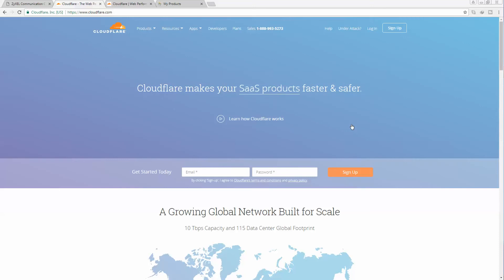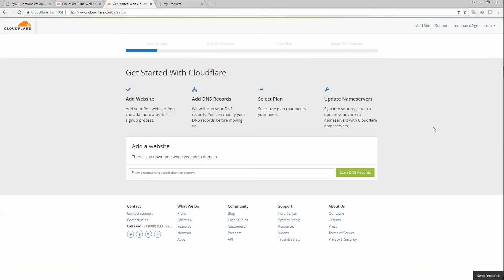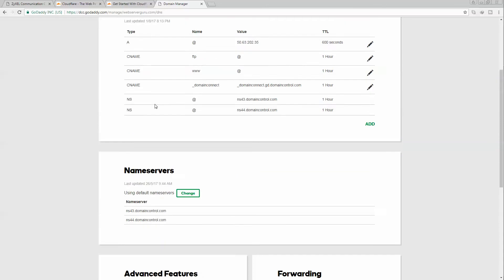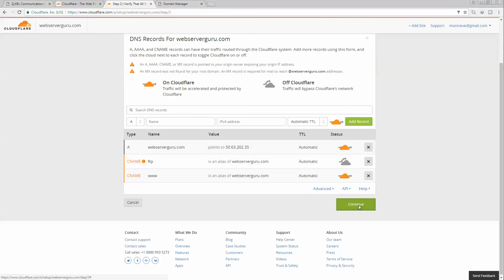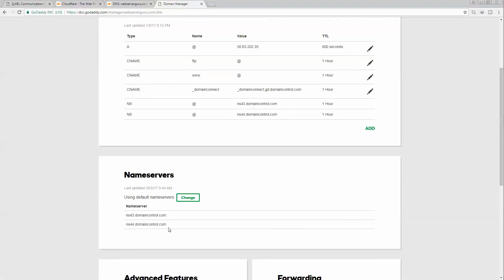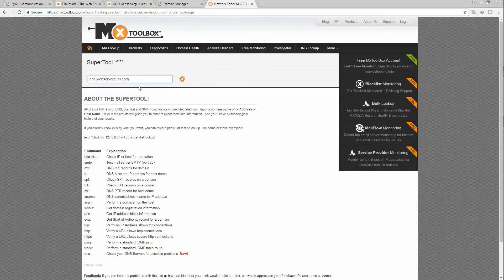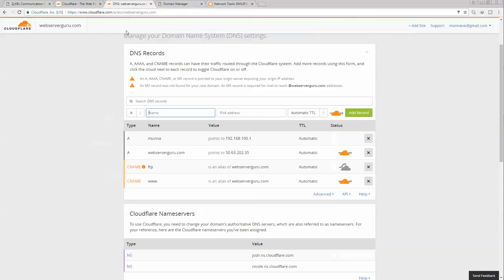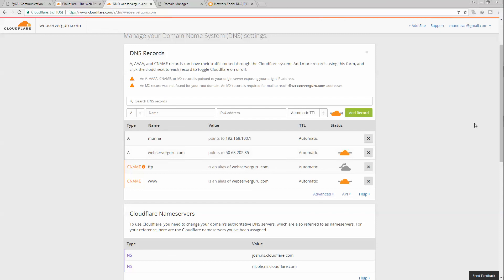How to Setup Cloudflare DNS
this video illustrates how to setup cloudflare dns server for your domain, cloudflare provides free CDN service with free cloudflare account, its a great opportunity for website owners, to visit website faster.